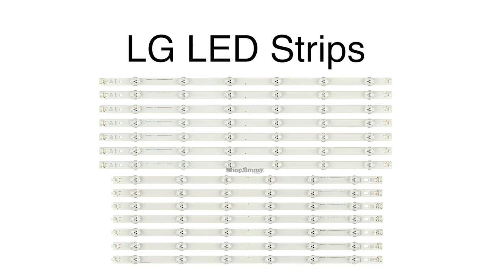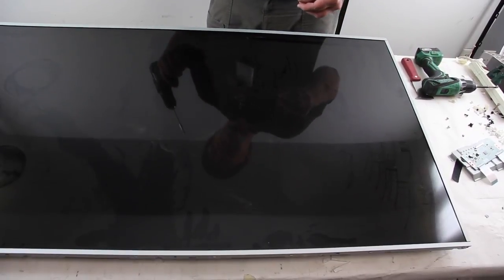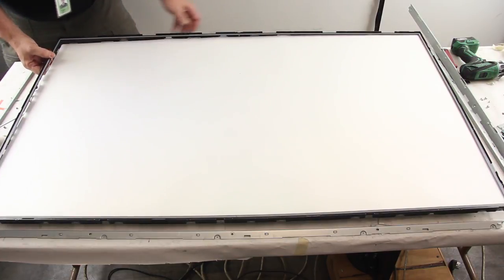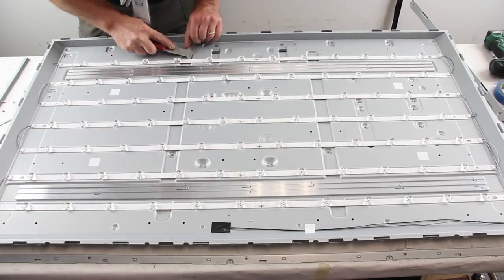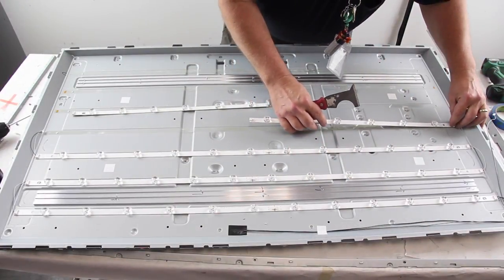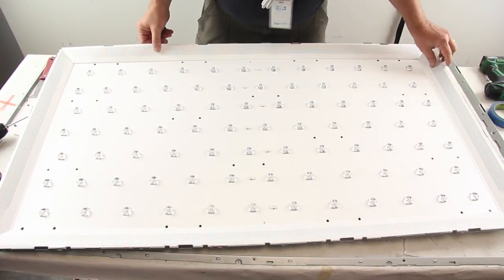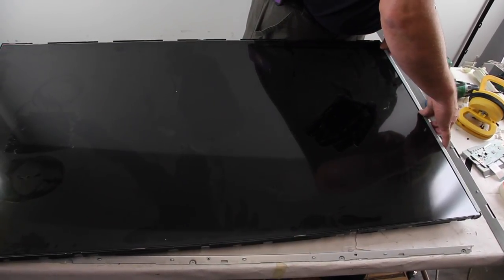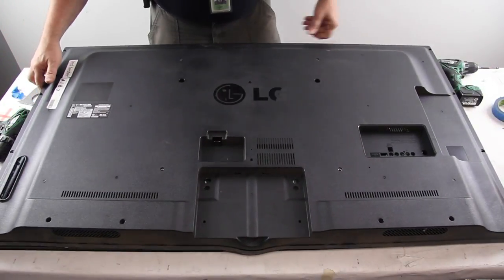LG 55” LED TV - No Picture Bad Backlights - How To Replace LED Strips 55LN NC550DUN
LG 55” LED TV - No Picture Bad Backlights

TV Models:
Lg
55LN5400-UA BUSULJR
55LN5400-UA BUSULHR
55LA6200-UA BUSULJR
55LA6200-UA BUSULHR
55LN5200-UB BUSULMR
55LA6205-UA
55LN5790-UI BUSULJR
55LN5700-UH BUSULJR
55LN5700-UH BUSULHR
55LN5600-UI BUSULJR
55LN5710-UI BUSULHR